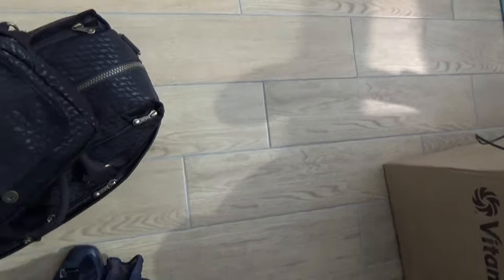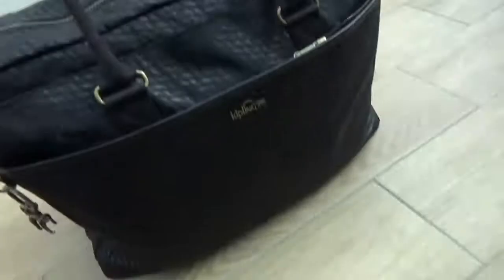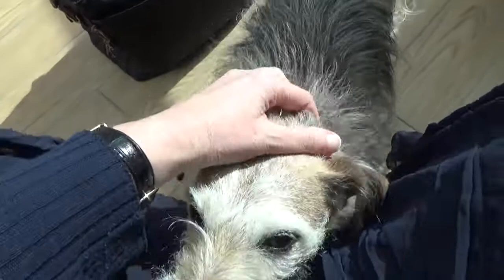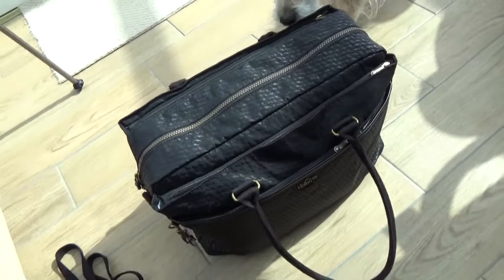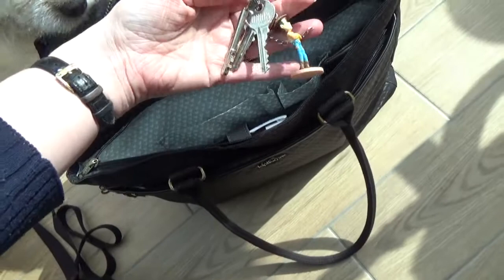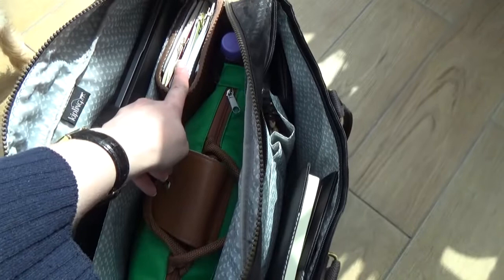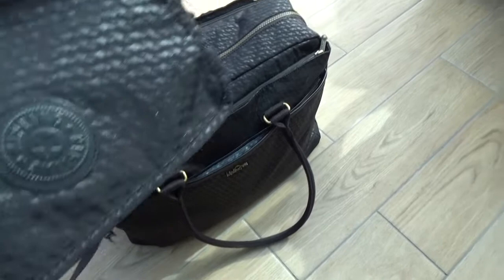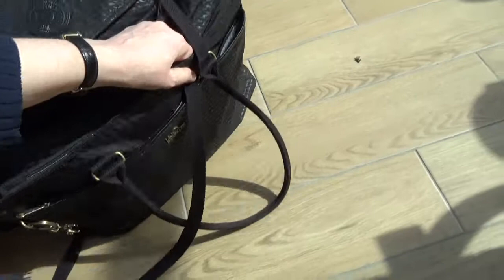Whats in My Work Bag? || Kipling Jytte / Superwork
Wanna know what's in my Work Bag?  Well I'm going to tell you anyway!

Kipling Superwork (UK Link)
Kipling Superwork (US Link):